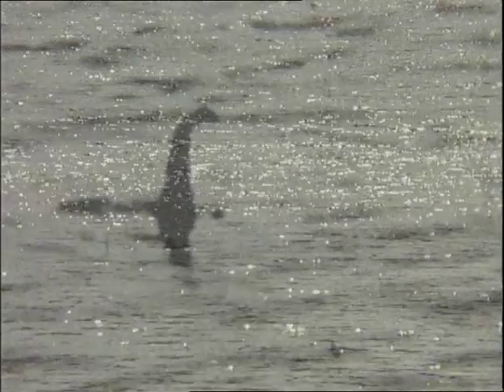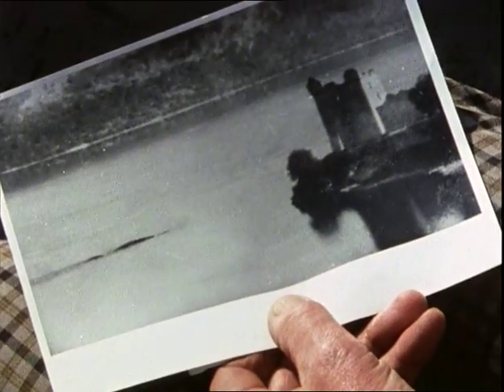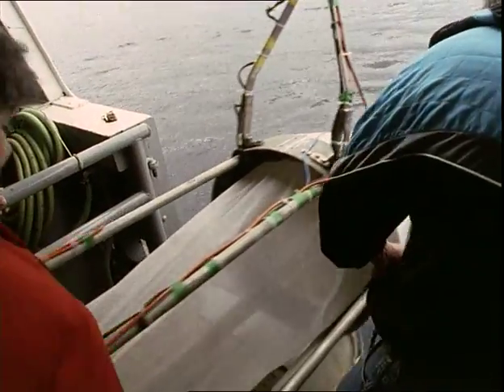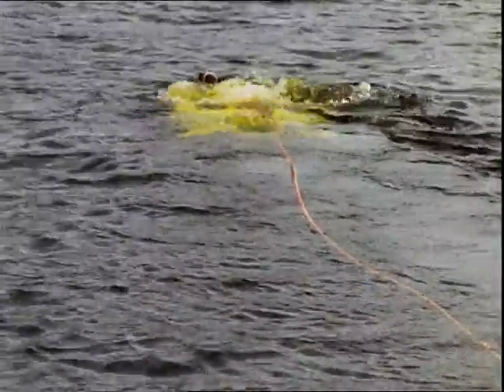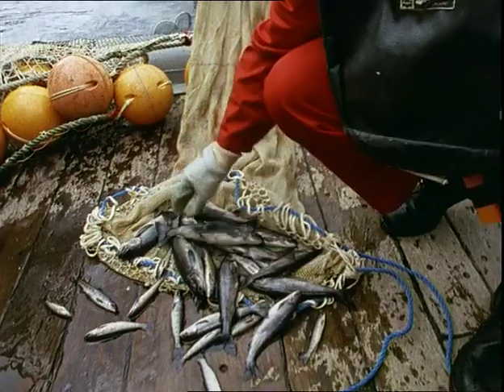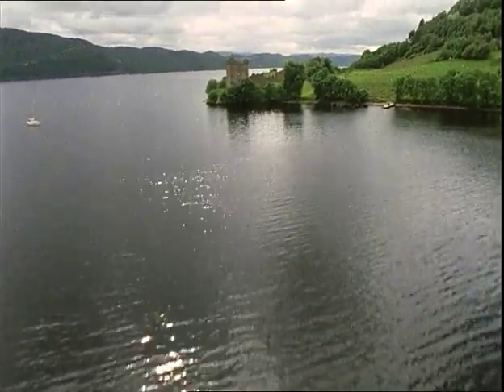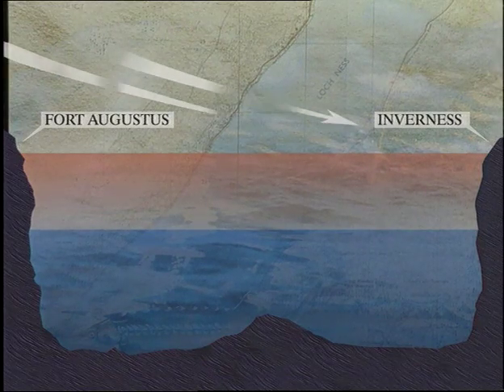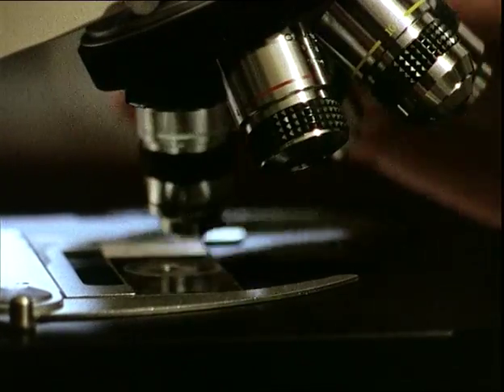Loch Ness monster